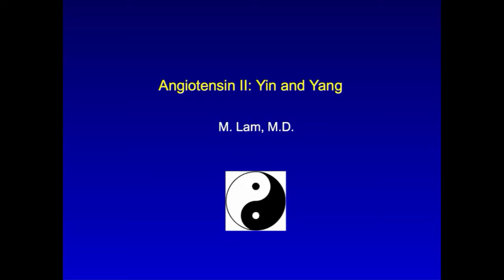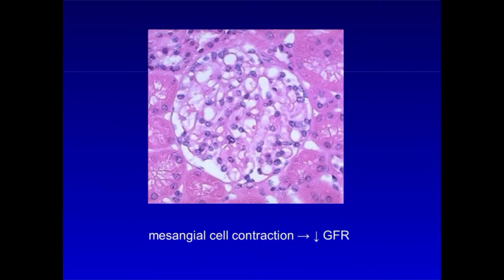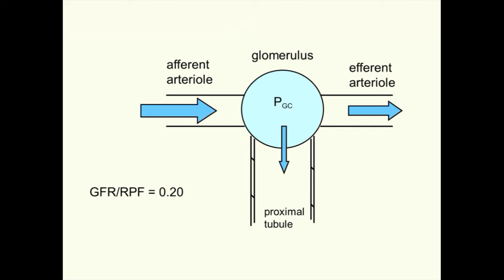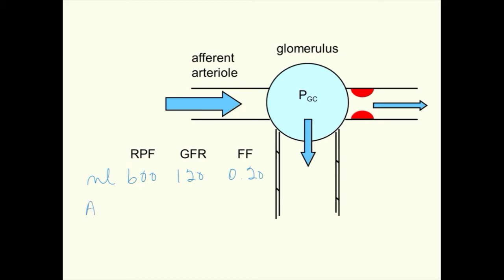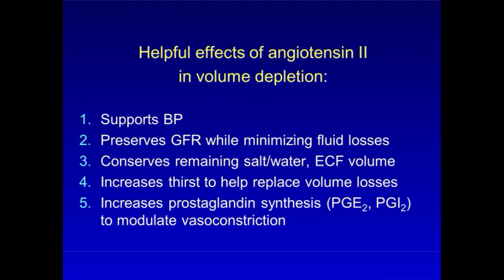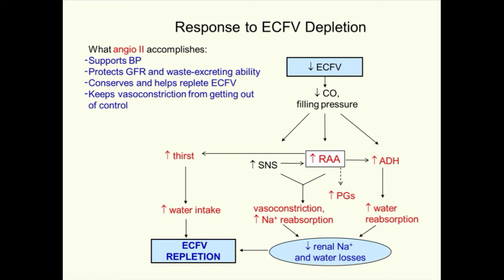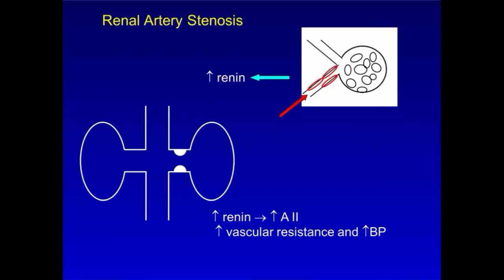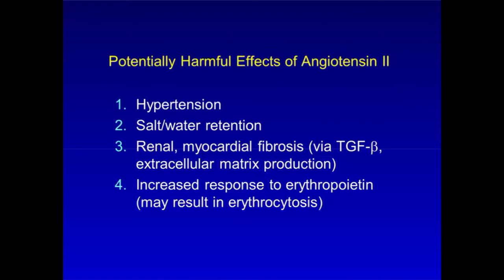Angiotensin II: Yin and Yang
Dr. Mimi Lam discusses the positive and negative activities of angiotensin 2.